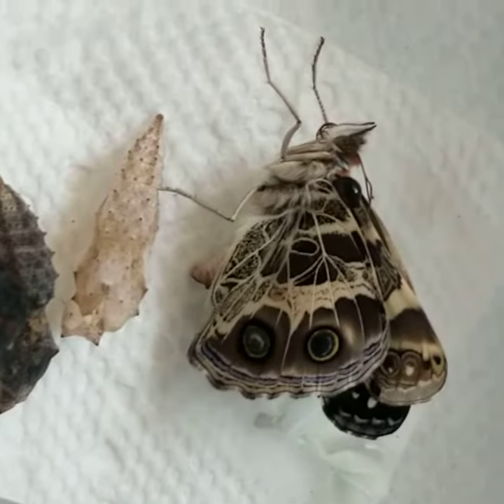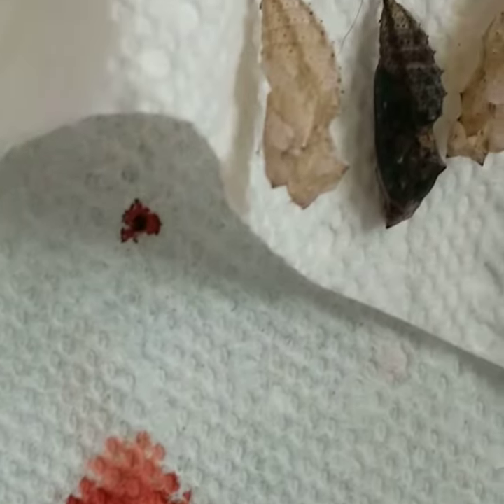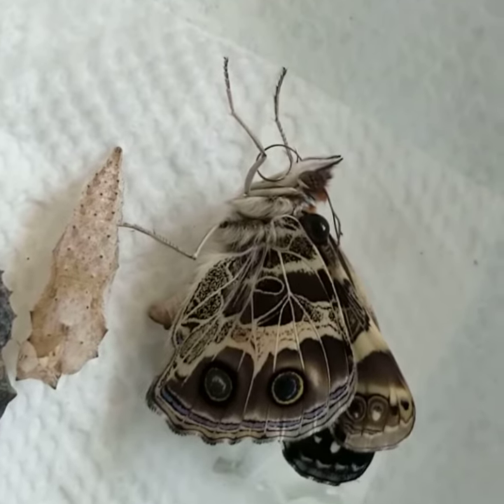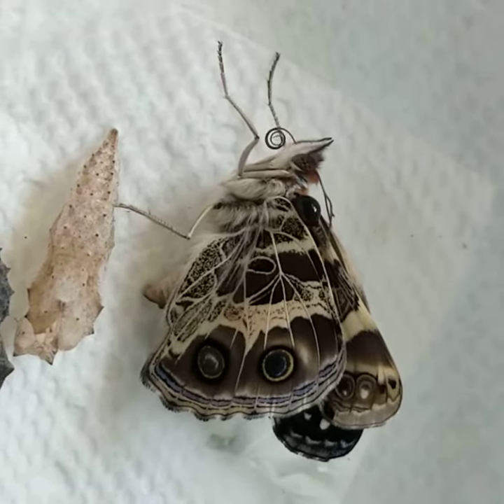Liberty and Independence July 4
Today I had 2 American Painted Lady butterflies eclose from their chrysalises.

Happy 4th of July to all my American Friends